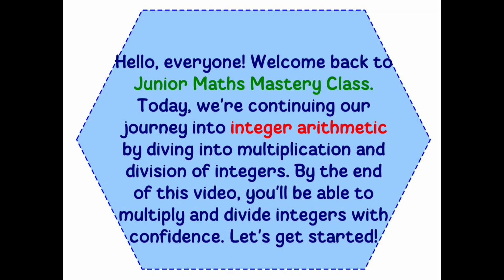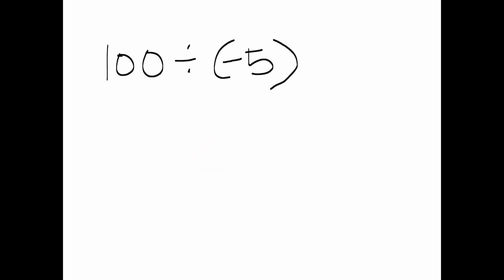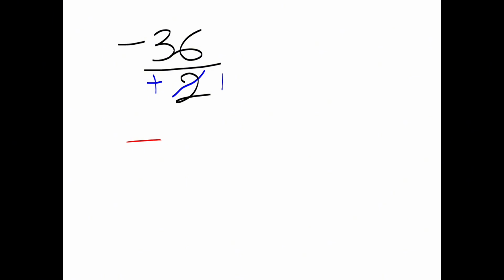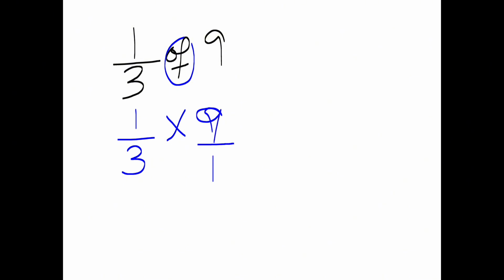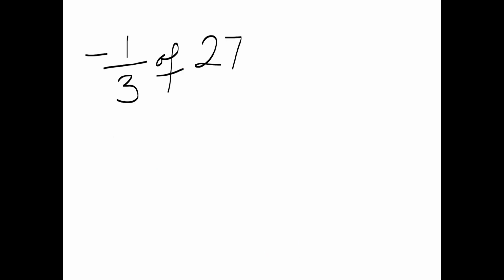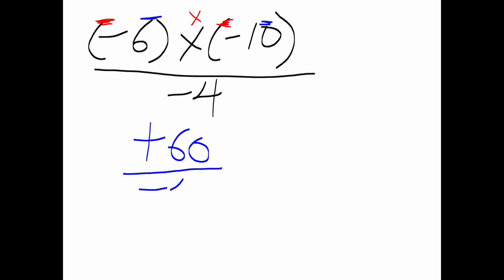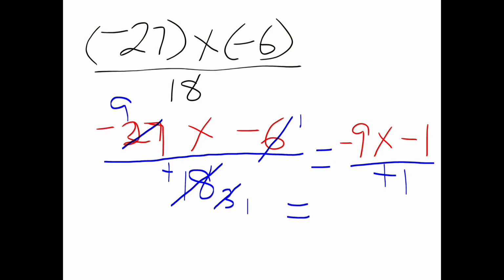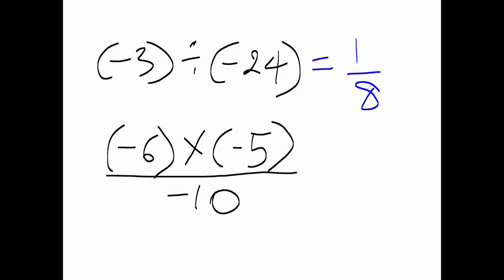Topic: Integer Arithmetic (Division)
Here is a simplified explanation of integer arithmetic (division).
You will gain basic mastery of division of integers.